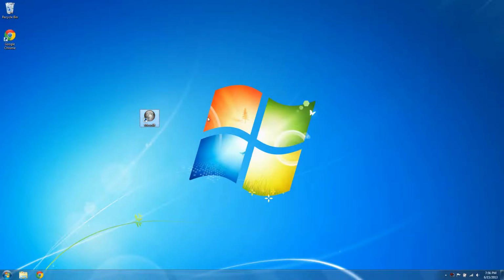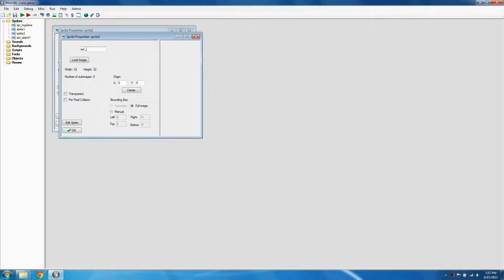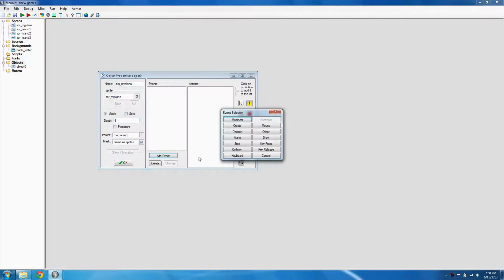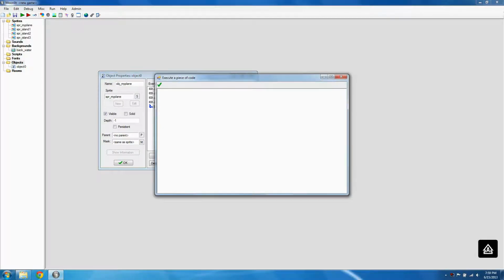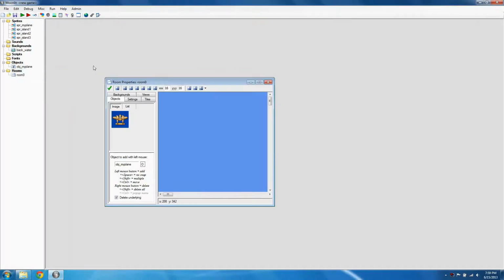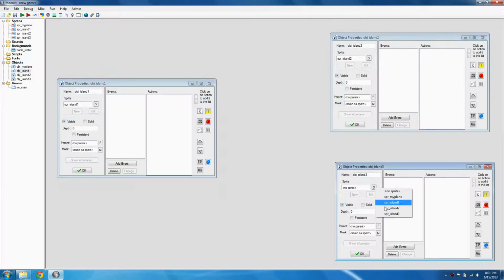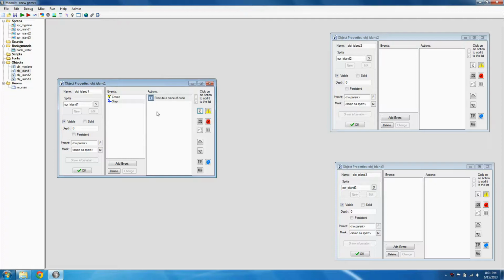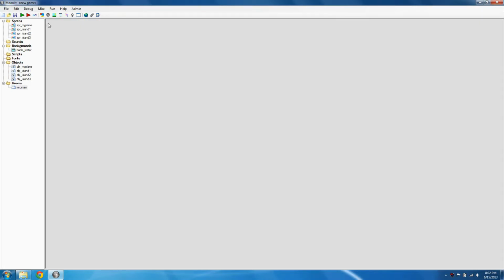Moonlit - Scrolling Shooter Example (Part 1)